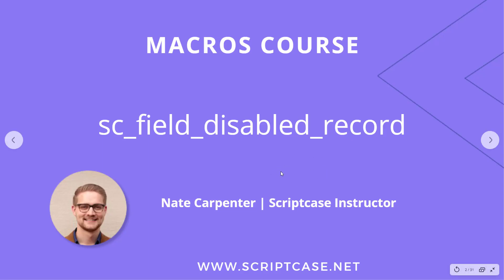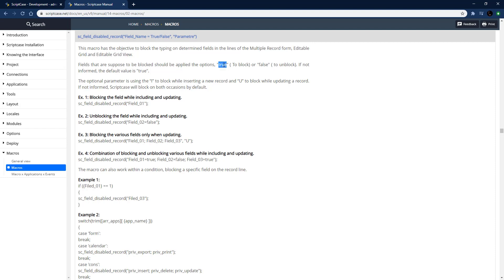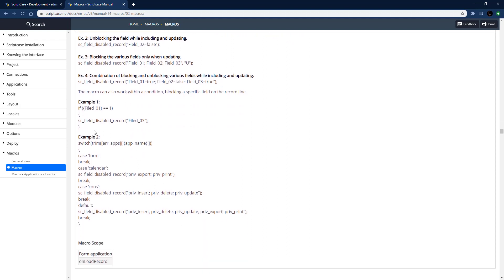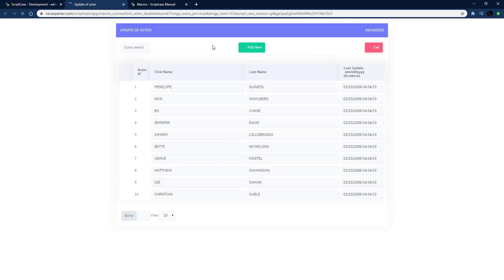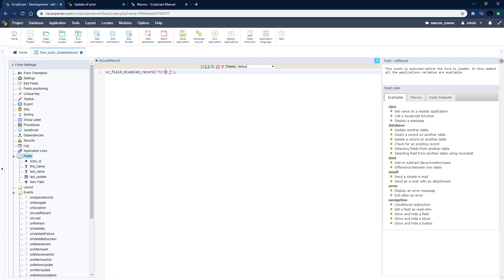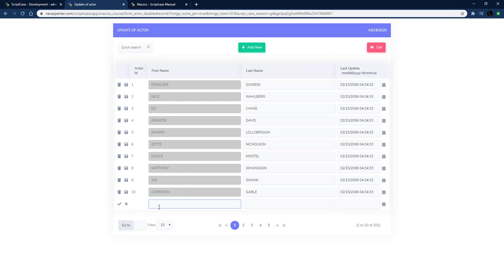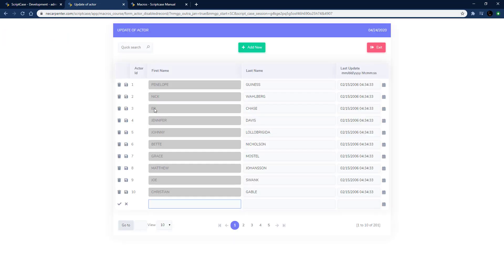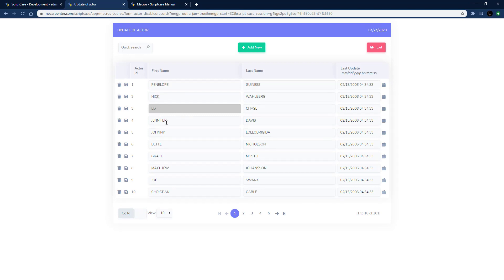Scriptcase Macros: Display Module ( sc_field_disabled_record )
This macro is intended to block writing to certain fields on Forms.

Simply powerful.
1. Painless installation, install Scriptcase and start creating projects in a jiffy
2. Wherever, whenever, develop and deploy in your localhost/cloud or vise-versa
3. Out the cage, Scriptcase and its projects are compatible with the main databases, operative systems, browsers and hosting providers
4. Easy as ABC, Scriptcase is low code platform and turn web development uncomplicated and intuitive than ever.
5. Always Fresh, frequently upgrades are released including stunning features and components, so get ready take your projects to the next level
6. A Universe of possibilities, use the most impressive APIs and boost your sistem in a few steps you will be able to integrate Whatsapp, Mailing, SMS, Social Network authentication, recaptcha and more
7.Feel it, explore some SAMPLES and discover the main FEATURES
8. More than complete, an agile fast workspace is wating you or your tean including a DBA with diagrams, DB converter from spreadsheets, great code editor, system templates, and more.
9. Fast growing community from all over the world including large companies.